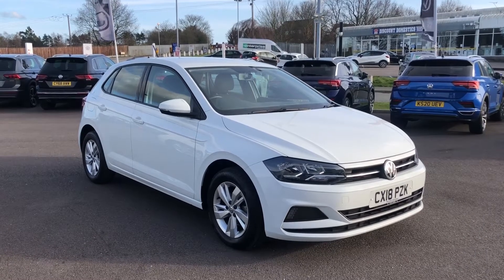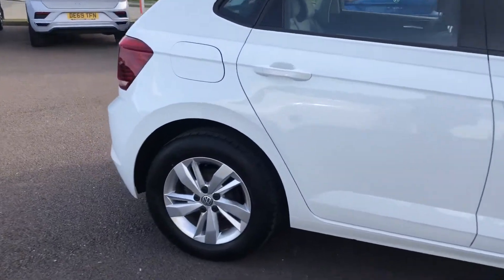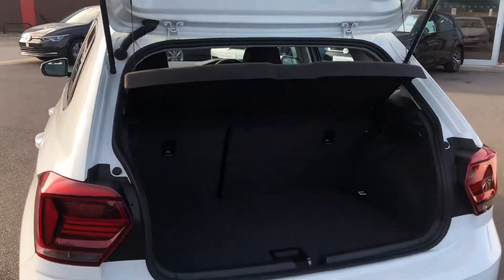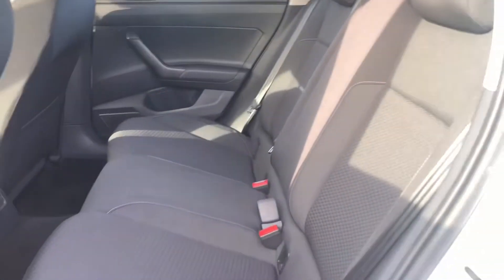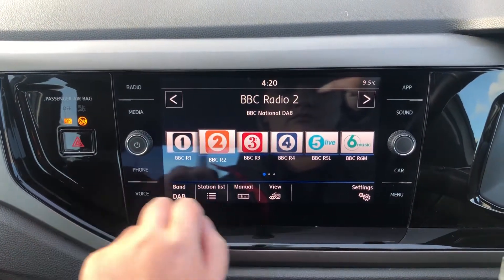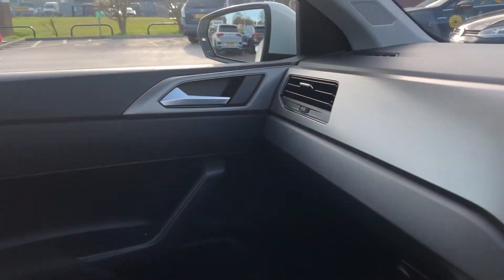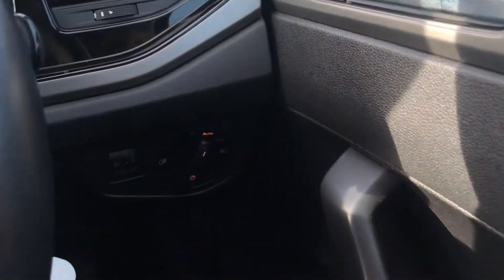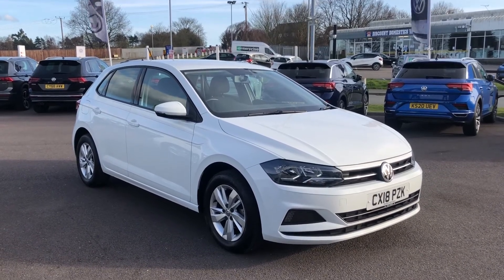Volkswagen Polo 1.0 SE Pure White Used Car | Wrexham Volkswagen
15" Sassari alloy wheels
Titan Black cloth upholstery
DAB radio
Air conditioning system
Start/stop system
Electric heated door mirrors
LED daytime running lights
25,572 miles

& more!